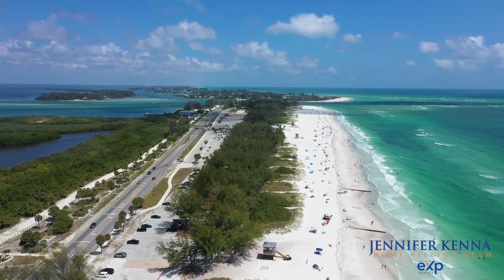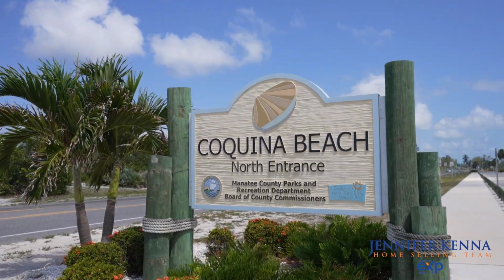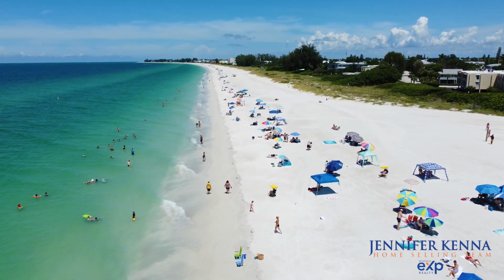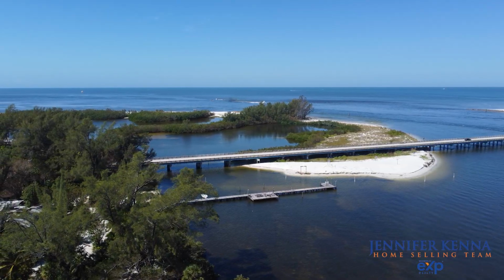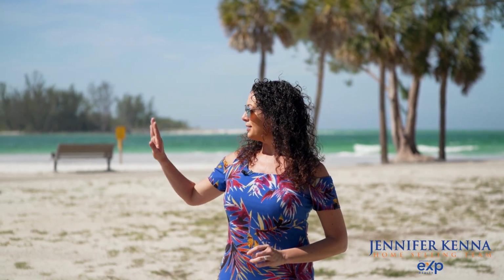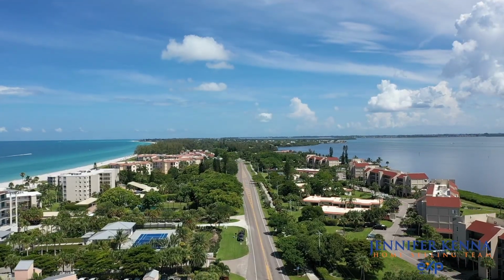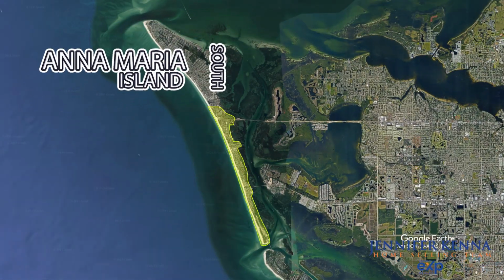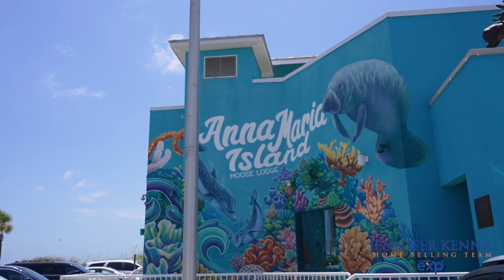Tour Anna Maria Island, Florida | Ocean Views & Island Life | Jennifer Kenna Real Estate Broker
🌴 Discover Anna Maria Island, Florida! 🐚

Take a tour of one of Florida’s most charming hidden gems—Anna Maria Island. From white sandy beaches to local shops and unforgettable sunsets, this island has something for everyone. Whether you're planning a trip, considering moving to the area, or just love coastal vibes, this video highlights the best of Anna Maria!

📍 Highlights in this video include:

✅Bean Point Beach
✅The Historic Anna Maria City Pier
✅Local restaurants & shops
✅Pine Avenue stroll
✅Epic sunset views

💼 Jour our team at JoinTheKennaTeam.Com and be part of our story!